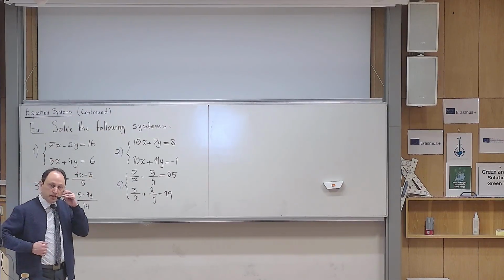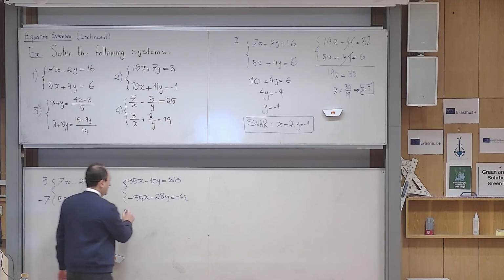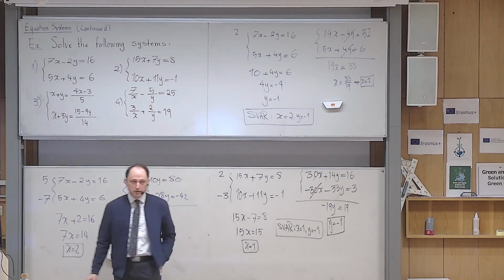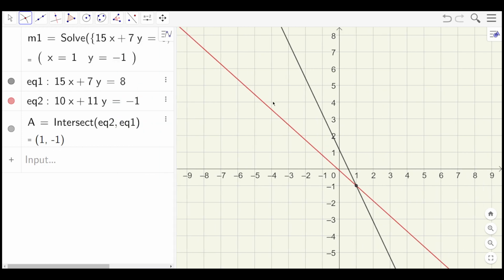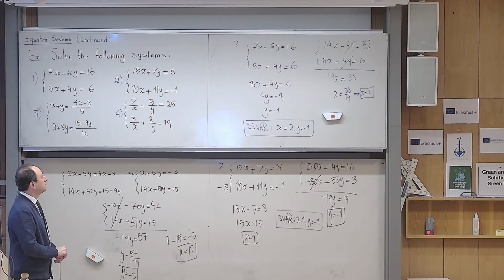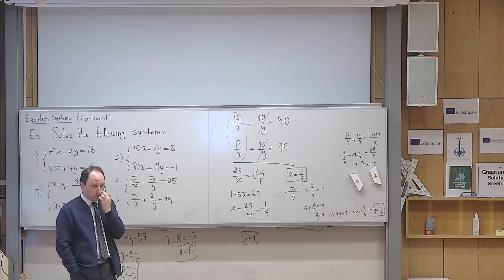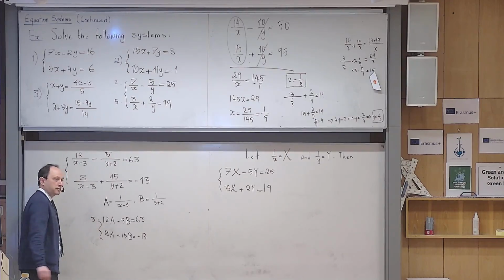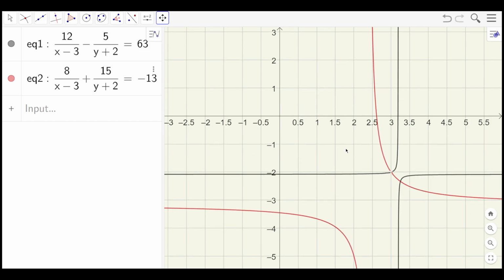Equation Systems, Part 2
In this video, I solve more examples of system of equations in two unknowns.